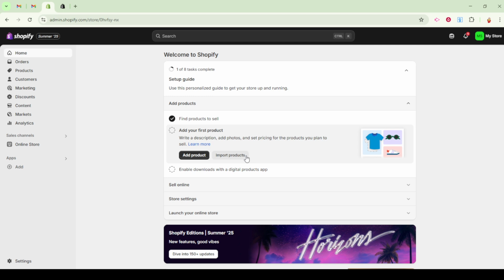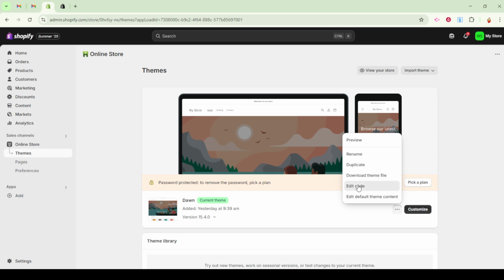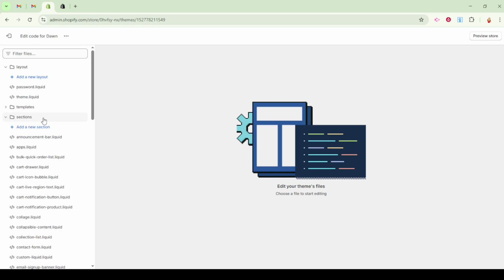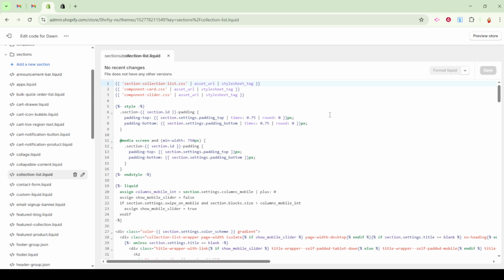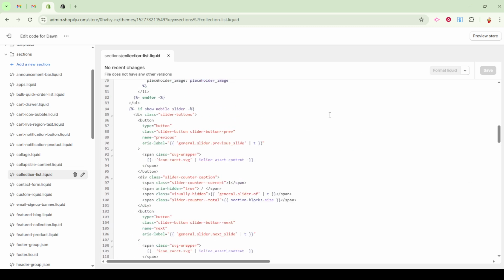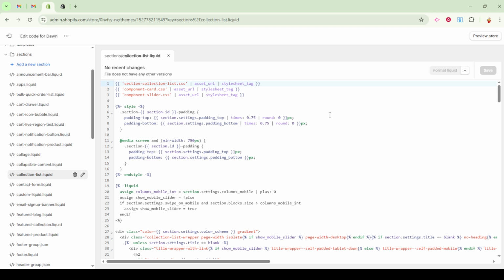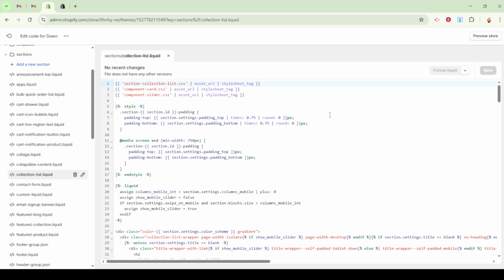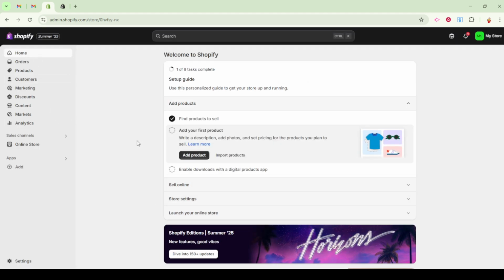How to hide a specific collection in all collections page in Shopify [2025 Easy Guide]